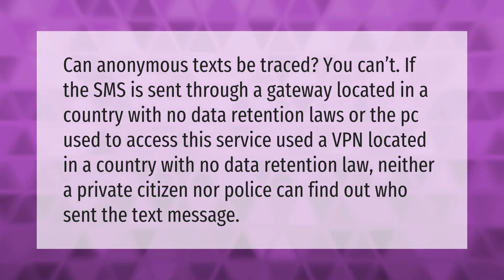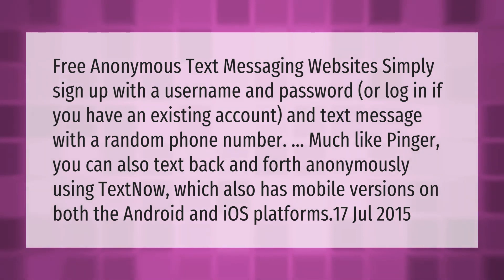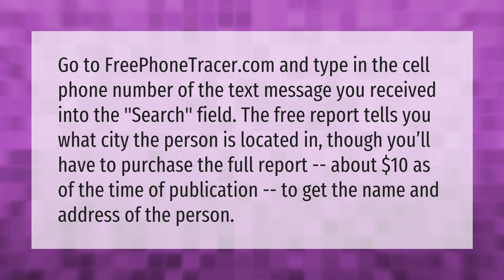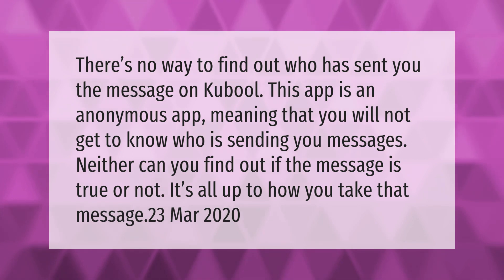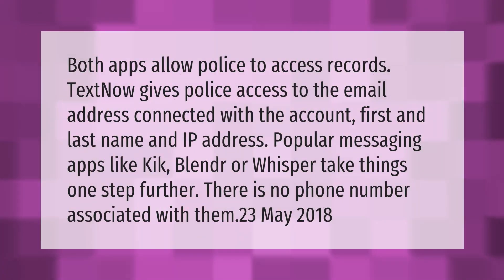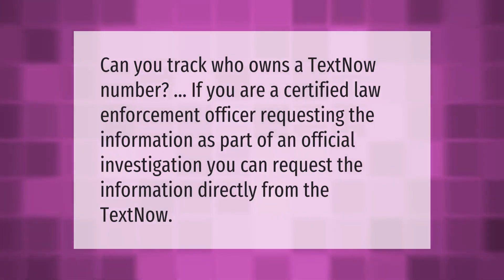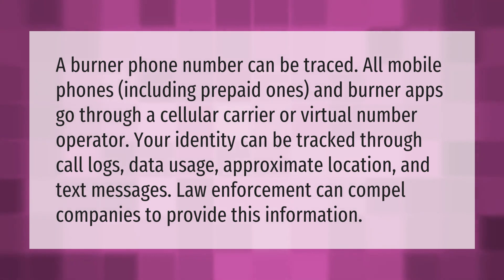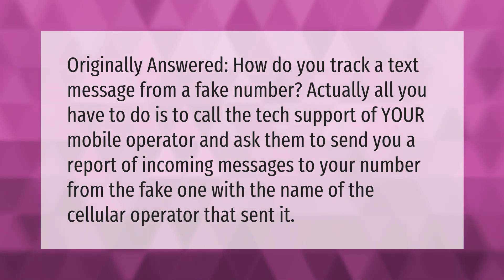Can anonymous texting app be traced?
00:00 - Can anonymous texting app be traced?
00:40 - Can you text someone anonymously?
01:15 - How can I find out who sent me a text message for free?
01:45 - Is Kubool really anonymous?
02:15 - How can you tell if its a fake number?
02:47 - Can police track a texting app?
03:20 - Can text now numbers be traced?
03:44 - Can fake number apps be traced?
04:17 - How can you trace a fake number to text?

Laura S. Harris (2021, February 27.) Can anonymous texting app be traced?
    AskAbout.video/articles/Can-anonymous-texting-app-be-traced-223023